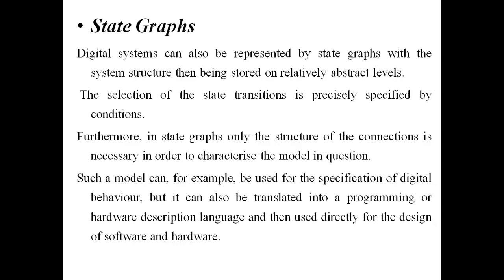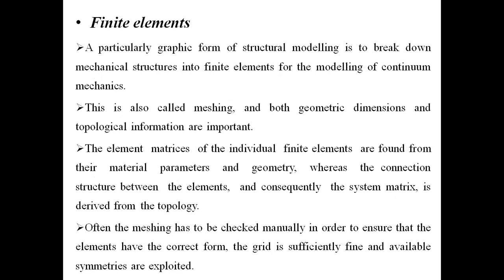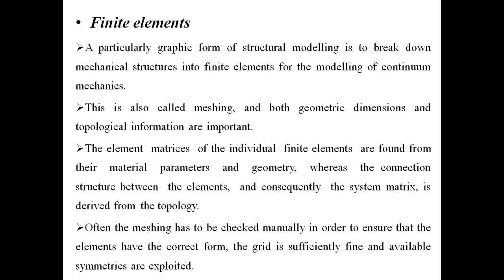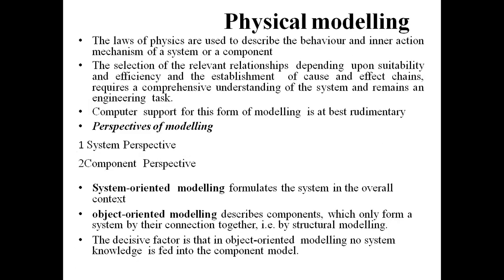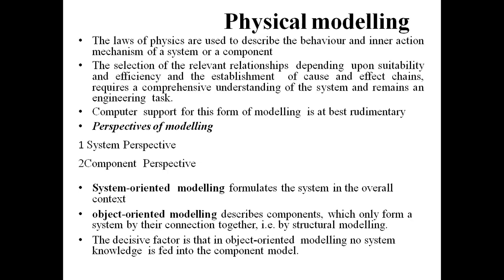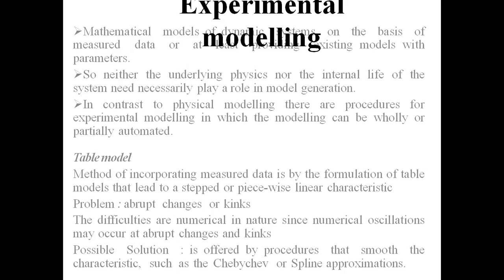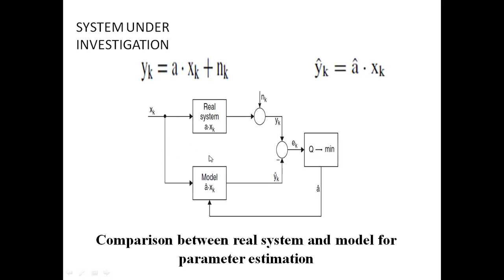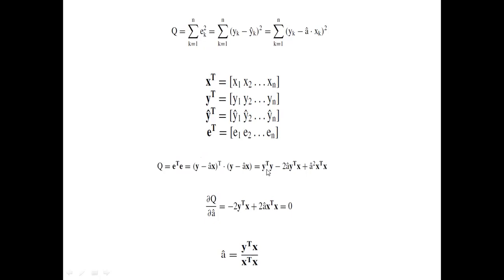MAMSE DESIGN OF MECHATRONICS UNIT 2 BSM PART 3